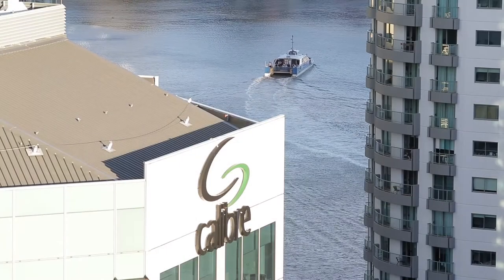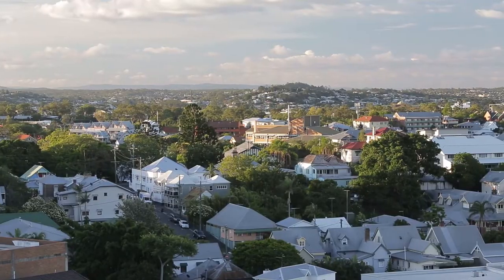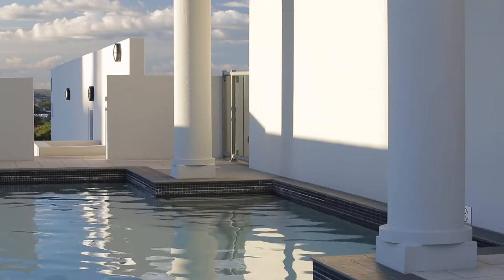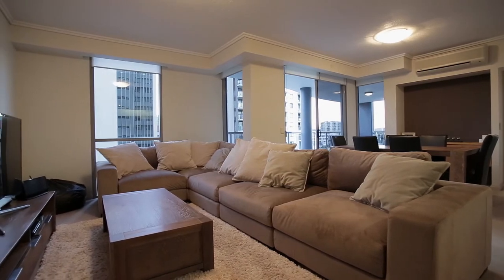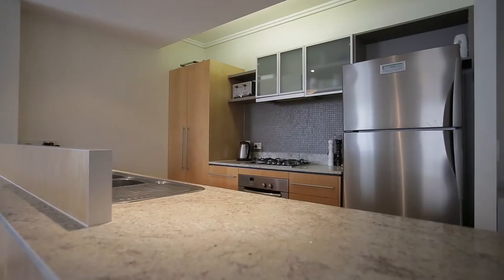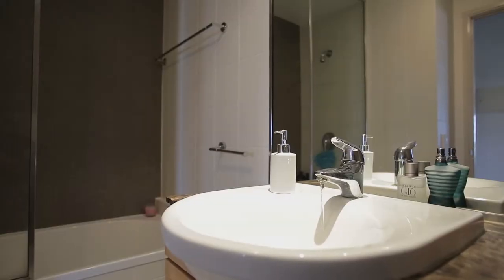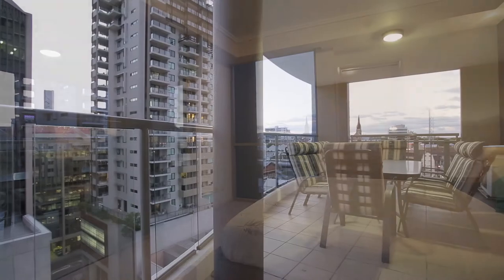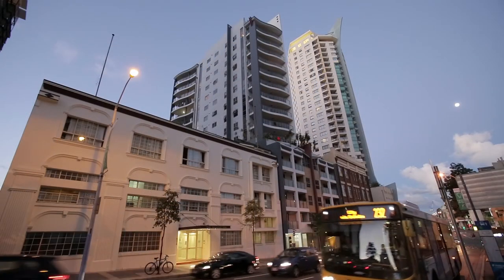28/446 Ann St Brisbane